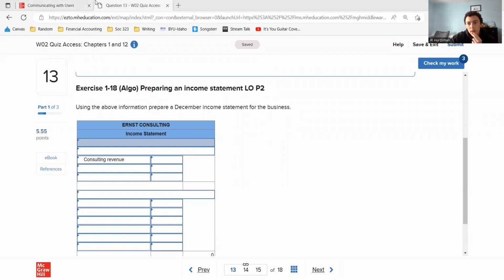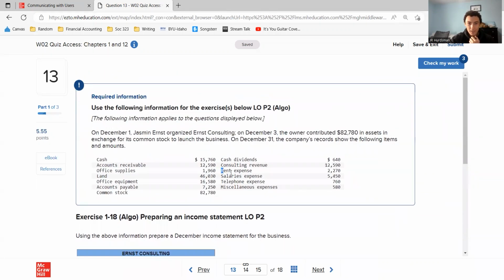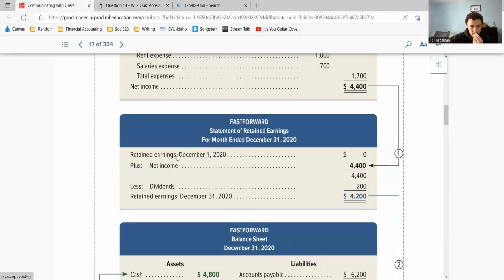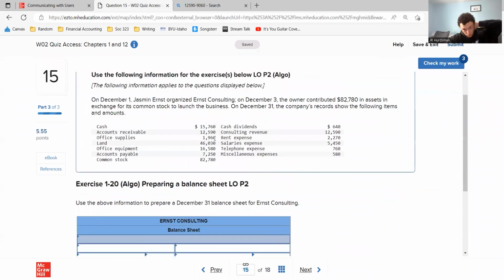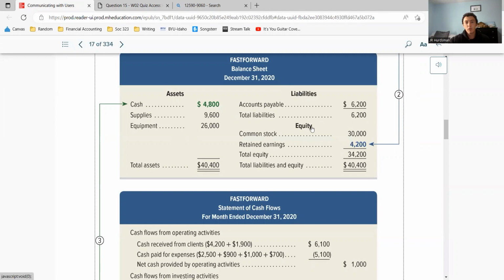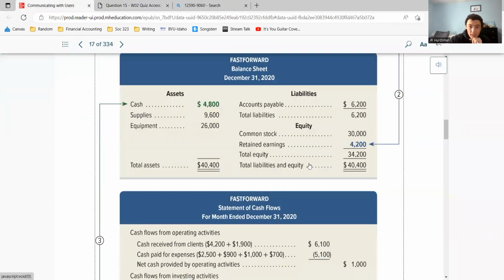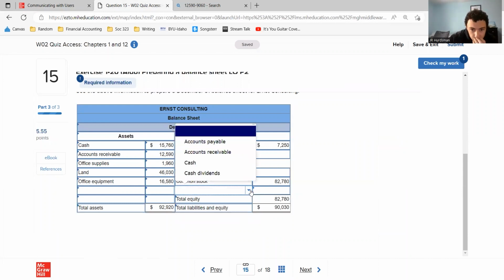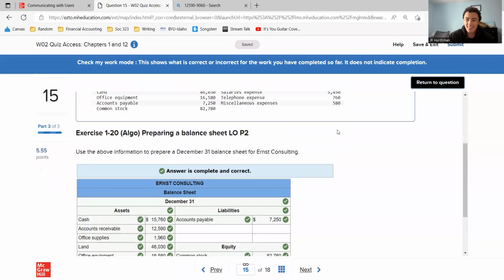Presentation W02 Problems 13-15